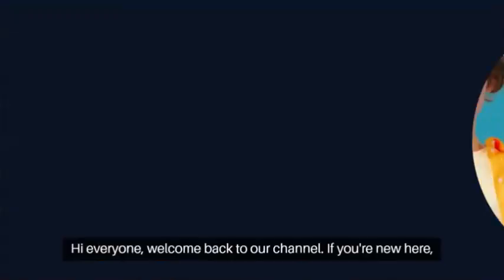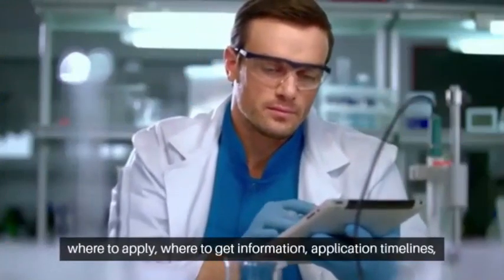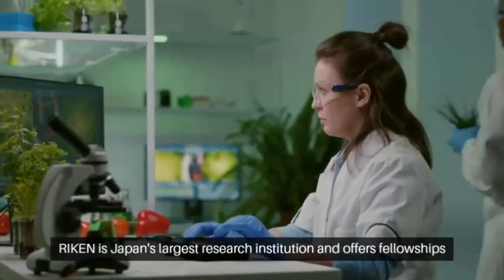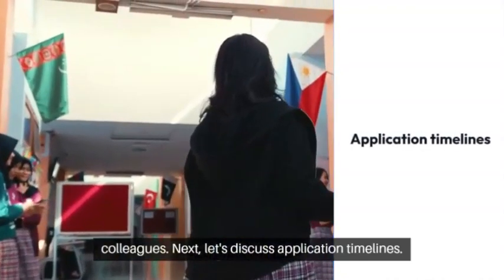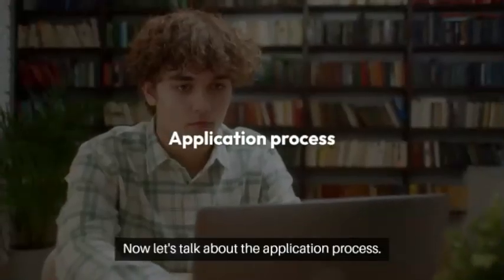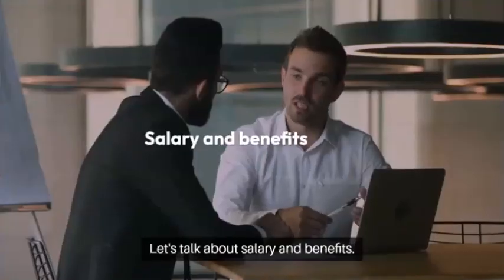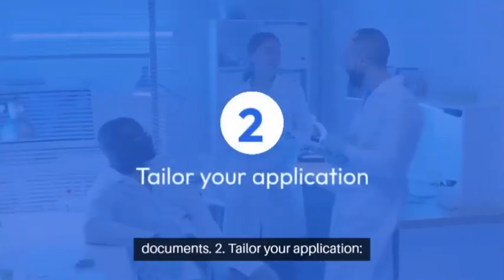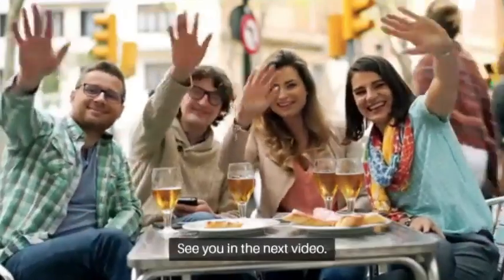Applying for Postdoctoral Fellowships in Japan: Step-by-Step Guide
Discover everything you need to know about applying for postdoctoral fellowships in Japan! In this video, we'll guide you through the entire process, including where to apply, key application timelines, salary expectations, benefits, and insider tips for success. Whether you're an aspiring researcher or looking to advance your academic career, this comprehensive guide will help you navigate the opportunities Japan has to offer.

Where to Apply:

JSPS Postdoctoral Fellowship: Open to researchers in all fields.
University-Specific Fellowships: Check out programs from:
University of Tokyo: Tokyo Fellowships
Kyoto University: Kyoto Fellowships
Osaka University: Osaka Fellowships
Where to Get Information:

JREC-IN Portal: JREC-IN
Nature Careers: Nature Careers
Euraxess Japan: Euraxess
Application Timelines:

Application Process:

Prepare a research proposal, CV, cover letter, letters of recommendation, and proof of PhD.
Salary and Benefits:

Competitive salary ranging from ¥200,000 to ¥400,000 per month.
Benefits include health insurance, housing allowance, travel allowance, and research funding.
Tips for Success:

Start early, tailor your application, network, and proofread.

Useful Links:

JSPS Fellowship: JSPS Fellowship
RIKEN Postdoc Program: RIKEN Postdoc Program
University of Tokyo Fellowships: Tokyo Fellowships
Kyoto University Fellowships: Kyoto Fellowships
Osaka University Fellowships: Osaka Fellowships
JREC-IN Portal: JREC-IN
Euraxess Japan: Euraxess
Watch now and take the next step in your research journey!"